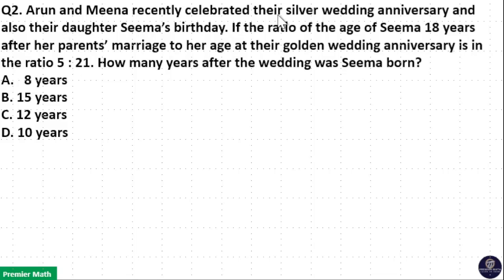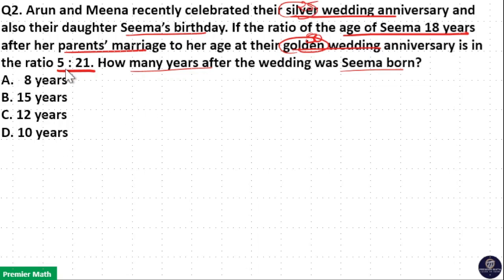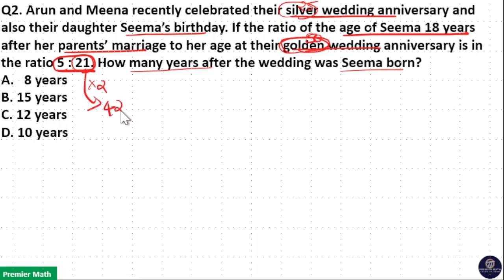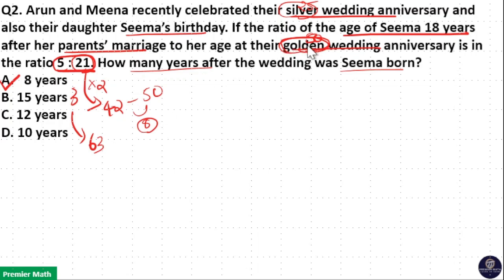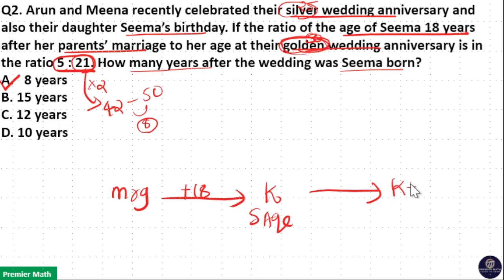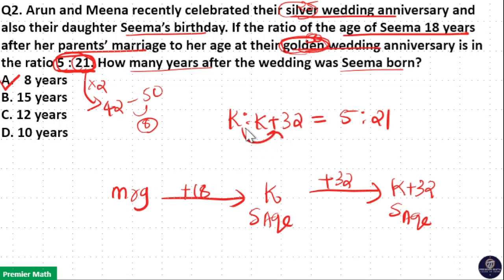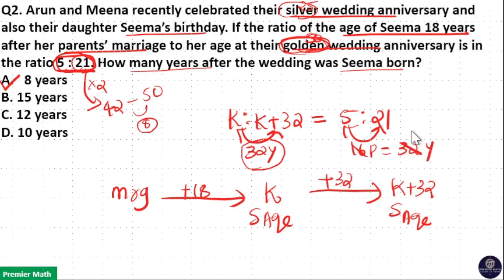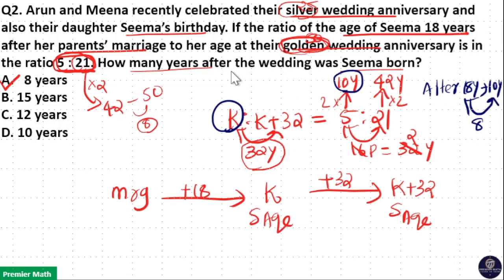Arun and Meena recently celebrated their silver wedding anniversary and also their daughter Seema’s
00:00 Arun and Meena recently celebrated their silver wedding anniversary and also their daughter Seema’s birthday. If the ratio of the age of Seema 18 years after her parents’ marriage to her age at their golden wedding anniversary is in the ratio 5  21. How many years after the wedding was Seema born